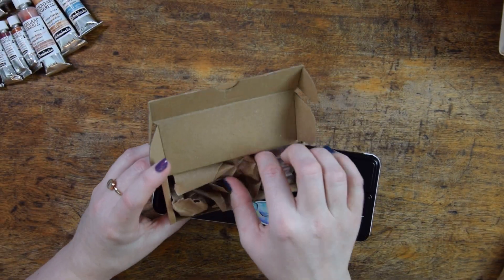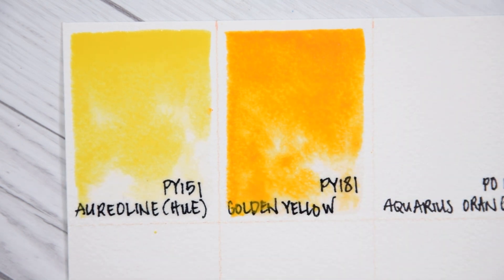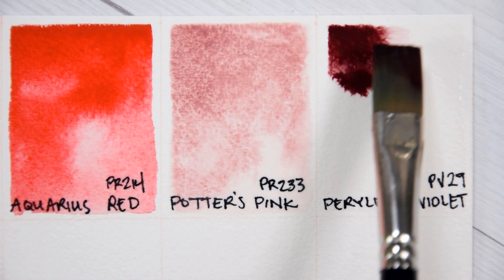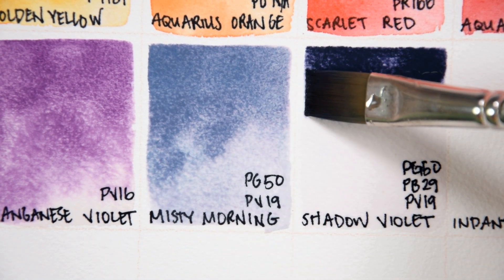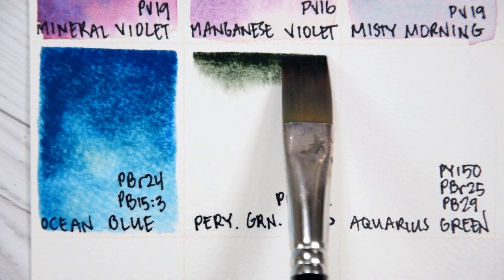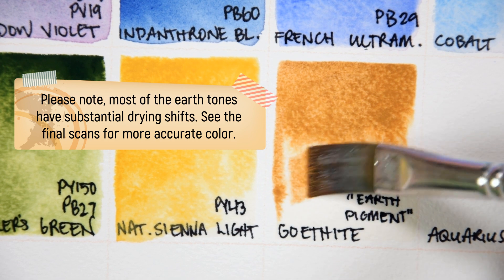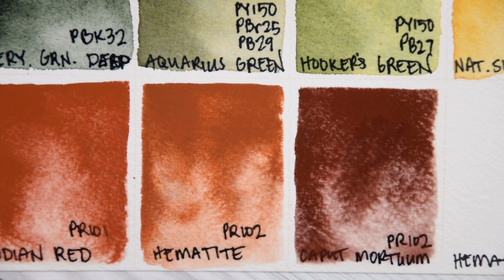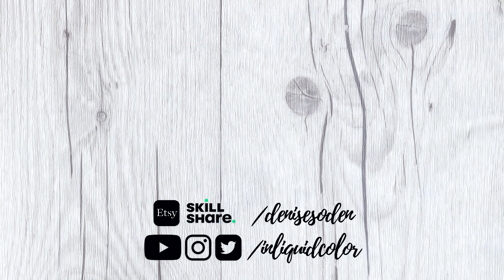What's on my Roman Szmal Watercolor Palette?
Let's take a look at the colors in my Roman Szmal watercolor palette!

*** Music ***
Like Paper Planes by Michael Shynes  (ft. Marco Vendame)